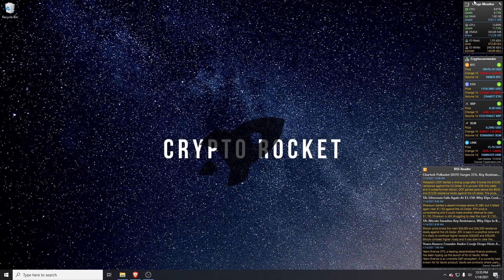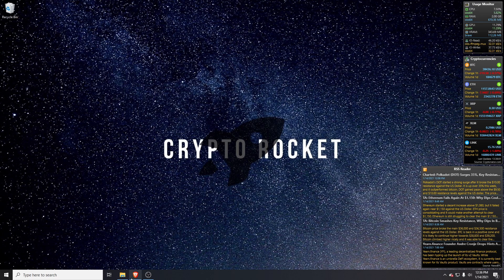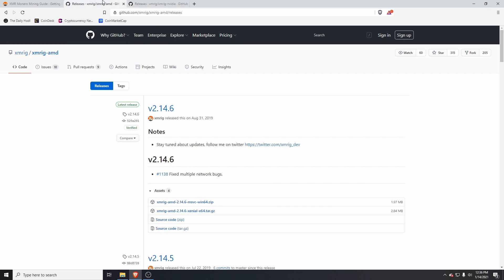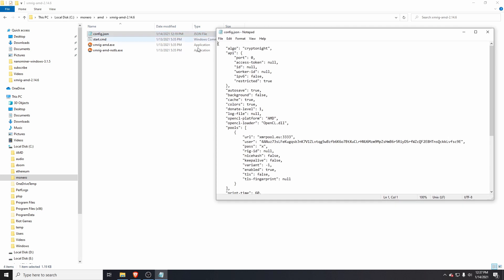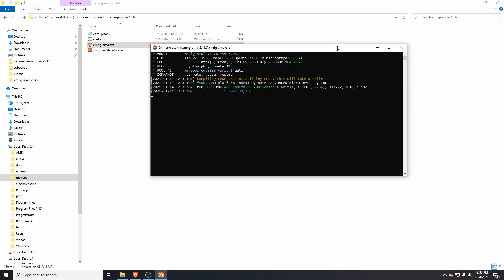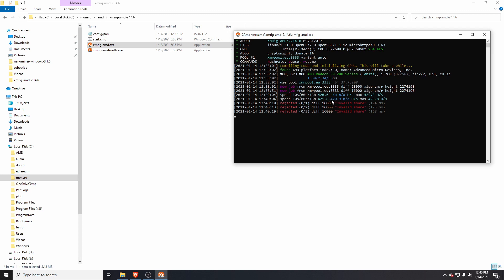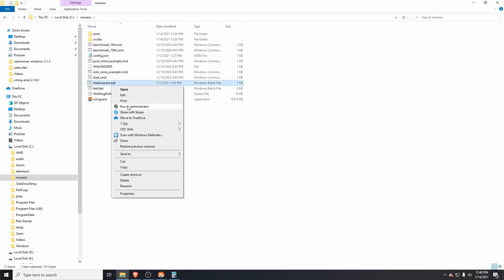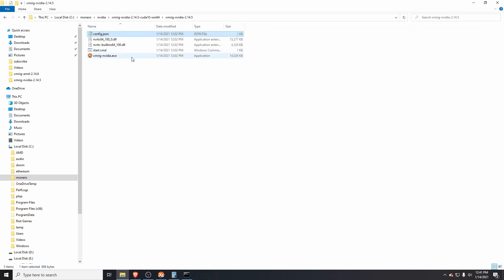How to mine Monero (XMR) on Windows using your GPU and CPU concurrently!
In this video I discuss how to mine Monero (XMR) using your GPU and CPU concurrently!